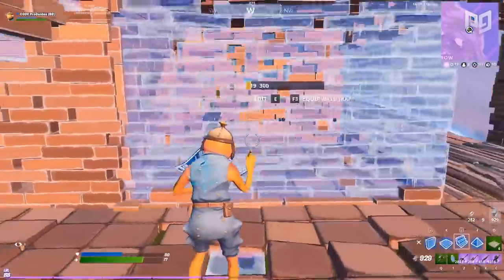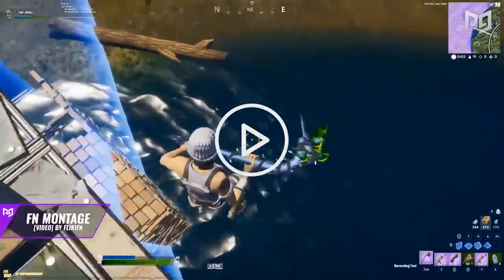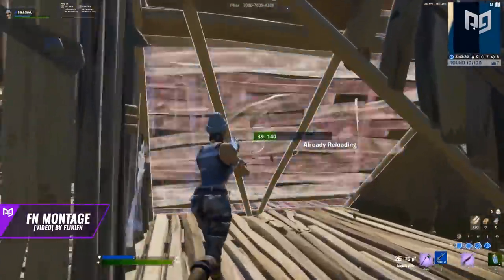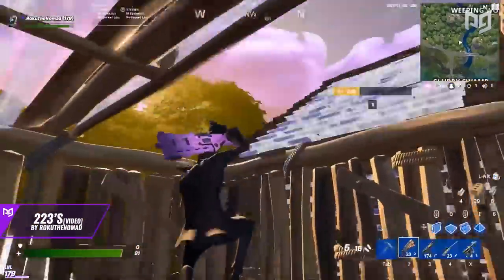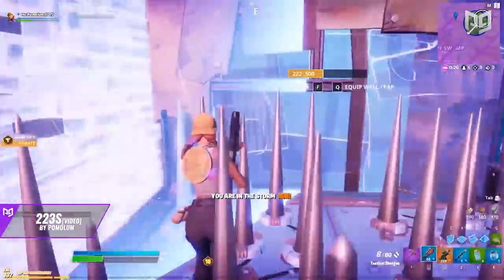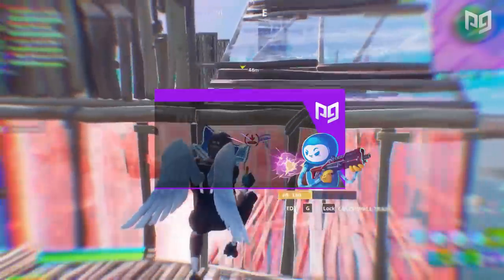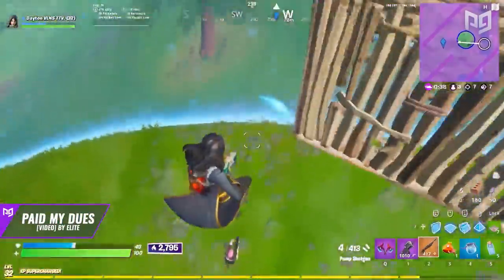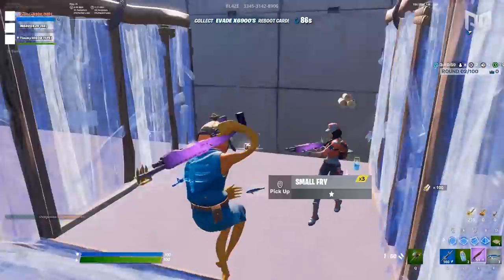REACTING To Fortnite Videos With 0 Views! (BEST REACTIONS)